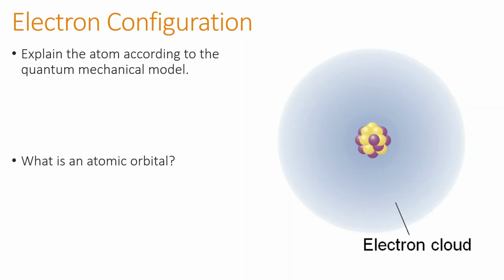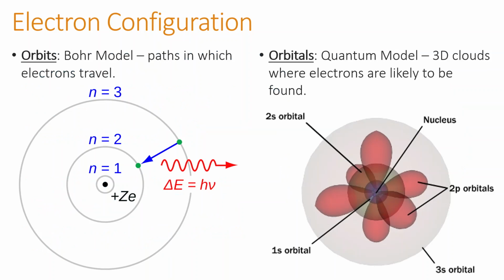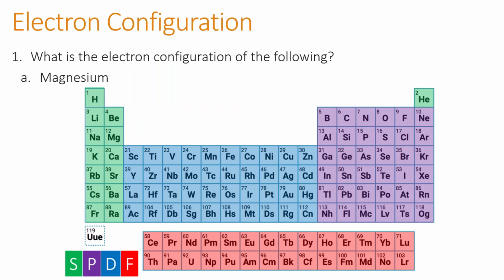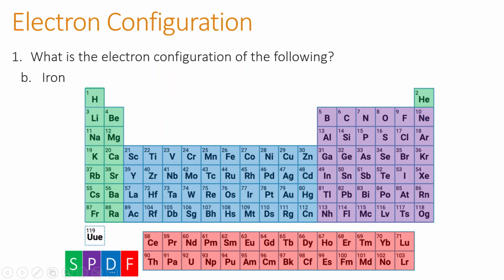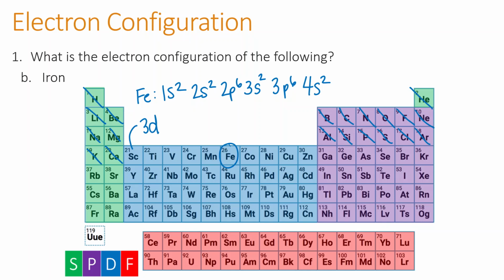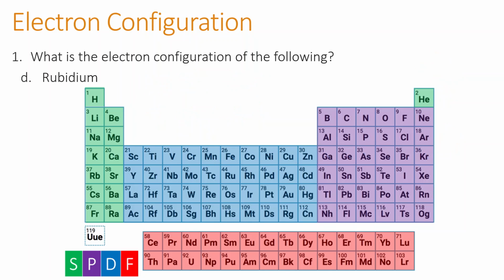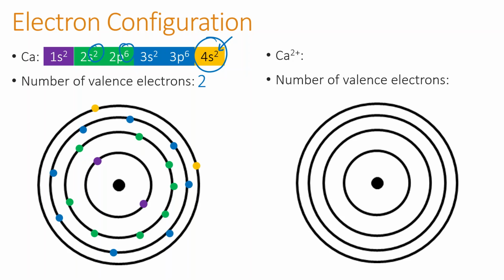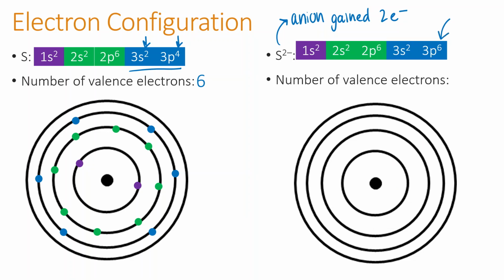2.3 Electron Configuration